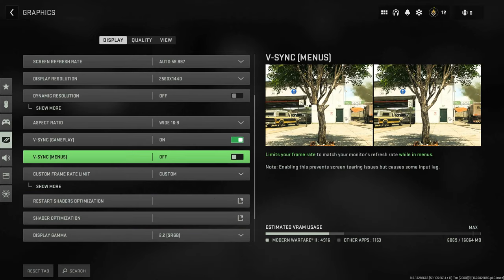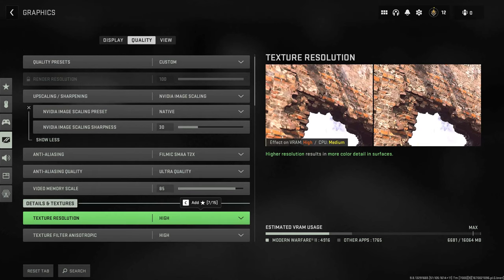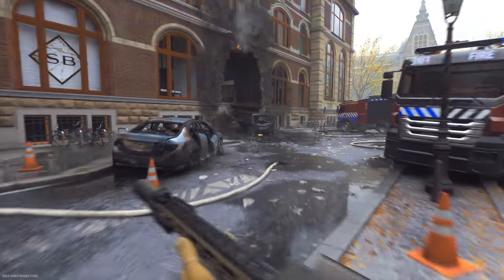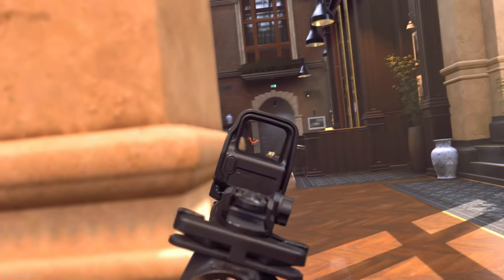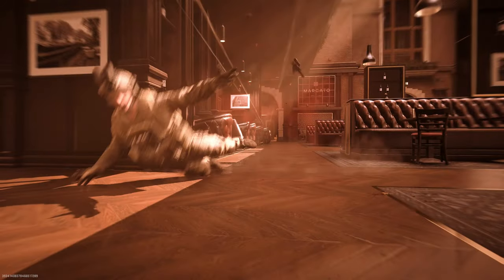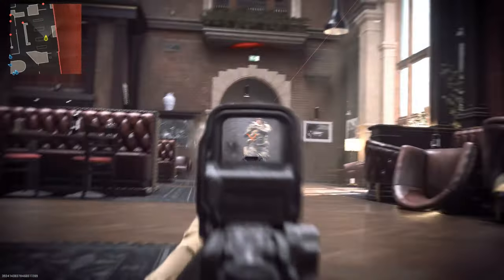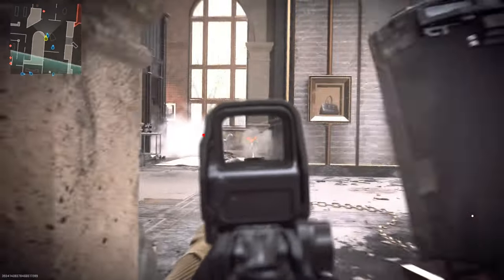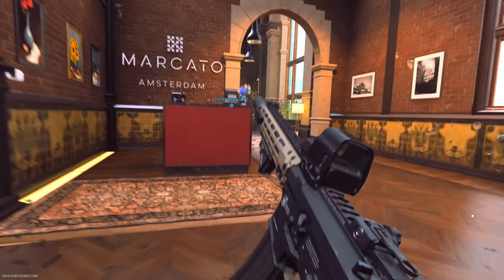Call of Duty Modern Warfare 2 MultiPlayer RTX 4080 FE Testing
Gameplay of Call of Duty Modern Warfare 2 Multiplayer, Cranking the game settings to the max  to test the Nvidia RTX 4080 FE in my system.

📽 I use Bandicam with my custom Nvenc Codec setup to screen capture. this does have a small 10 to 15 fps hit or be it 10% drop on game performance.

🖥 Basic System info. 8C16T 3.2Ghz CPU with 32GB DDR4 , Nvidia RTX4080Fe & a Creative AE-5+
Some games I play/test are on a 7200rpm HDD, others are on a SataIII SSD.
This goes to show that you do not need the best of the best system to game at a high level.

 ¬ click on the "bell" icon and get notifications.

Reloaded!, Shift gear!, Game On !
- Credits for any music used -